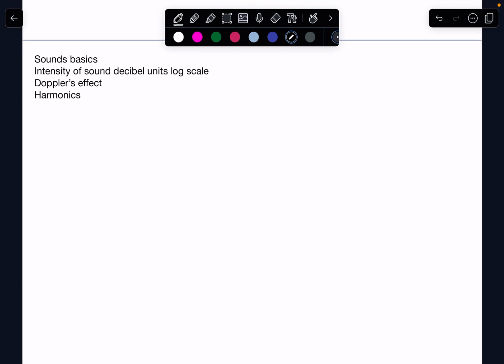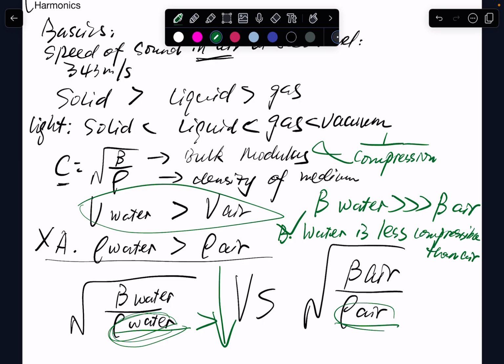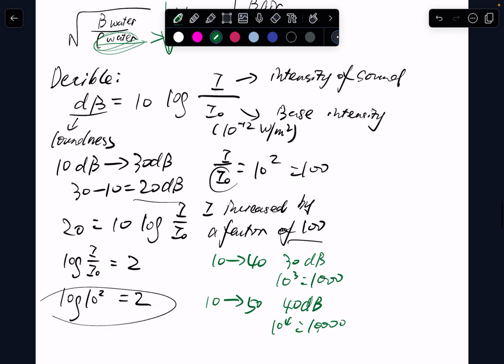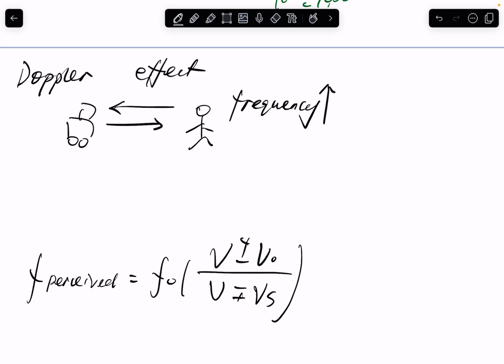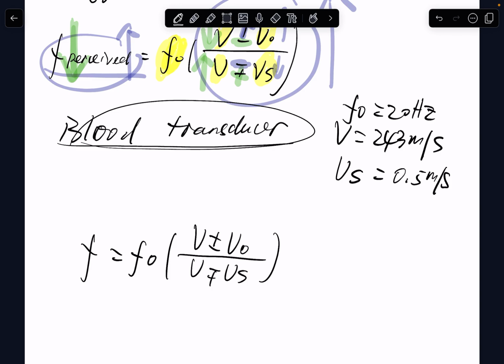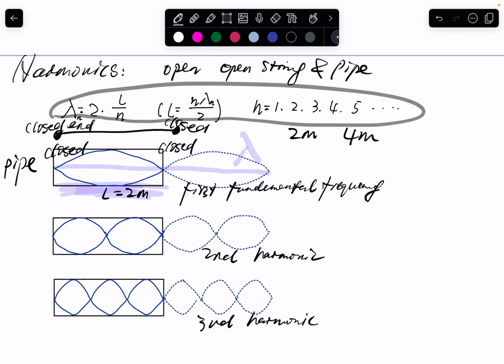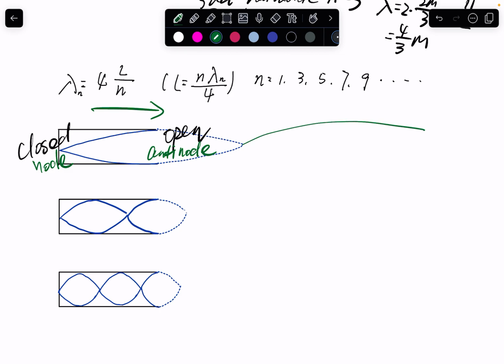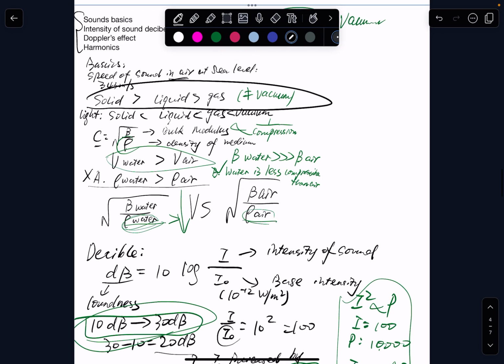MCAT - All SOUND physics made easy in ONE Video|Decibel Units Log Scale|Doppler's Effect|Harmonics